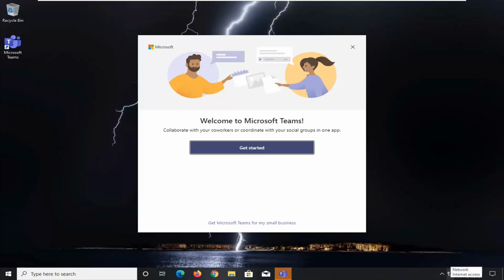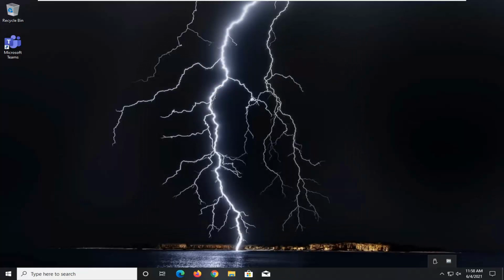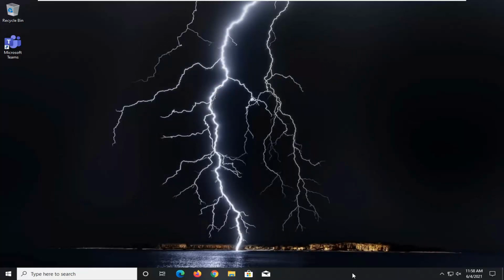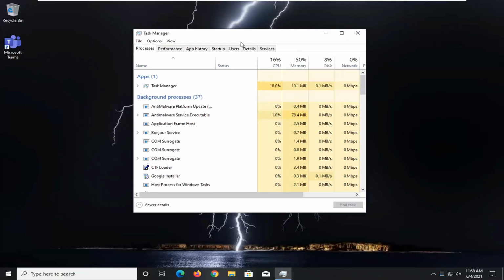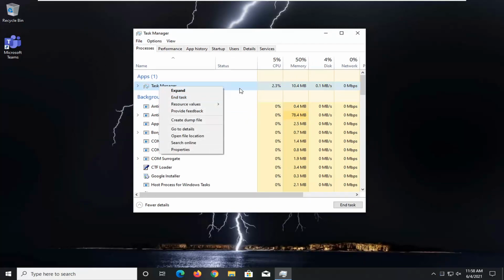Fix: ‘ICN_ Downloaded’ Stuck in the Corner of the Screen in Windows 10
The ICN_Downloaded issue is caused by the malfunctioning of the modules of the Teams application. The issue arises when the user notices the ICN_Downloaded near the bottom right of the screen (just near the System’s Tray). The issue is reported on nearly all the major PC manufacturers.

Issues addressed in this tutorial:
icn_downloaded stuck on screen windows 10
icn downloaded stuck on screen